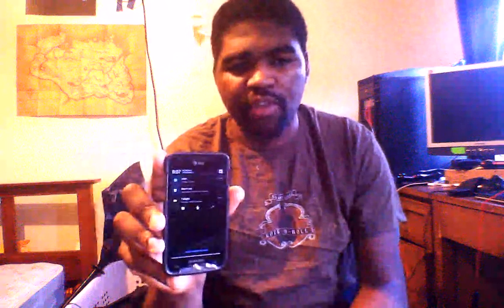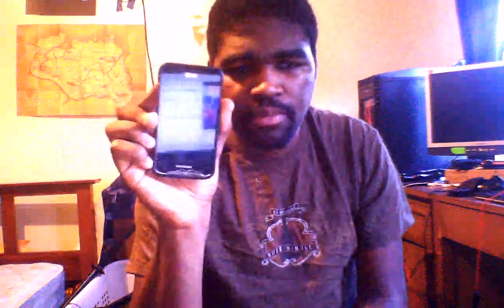[Legacy/Outdated] Touchless Controls for any android phone! (No root Required!)